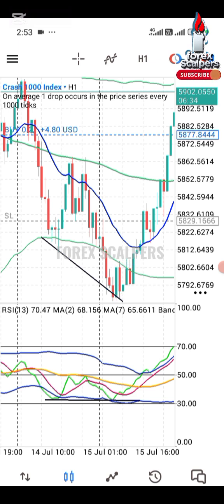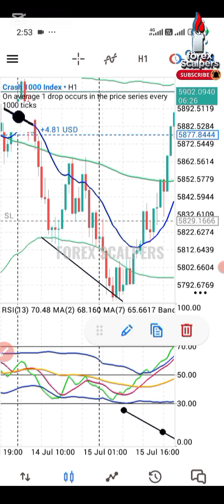Beginners Forex Trading Strategy - Bollinger Band And The TDI